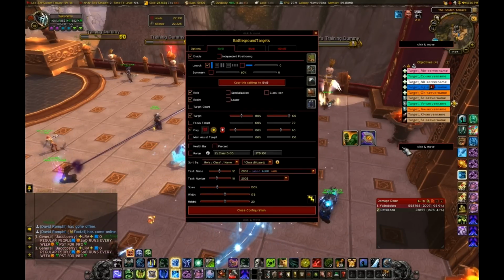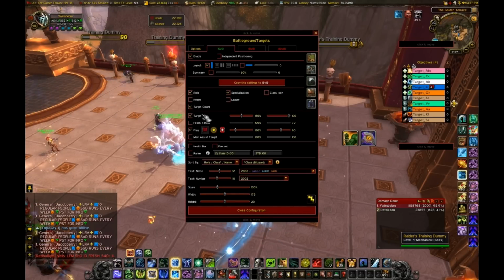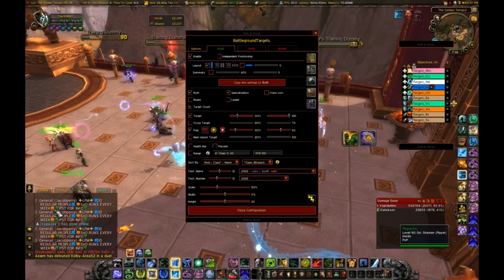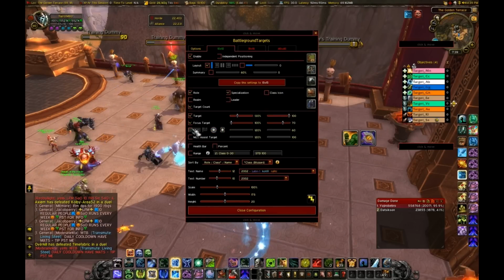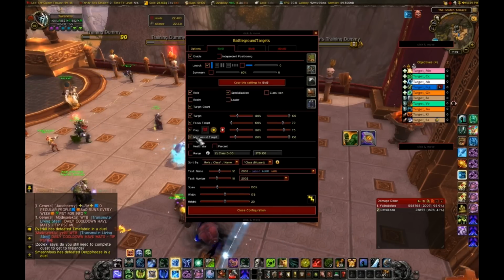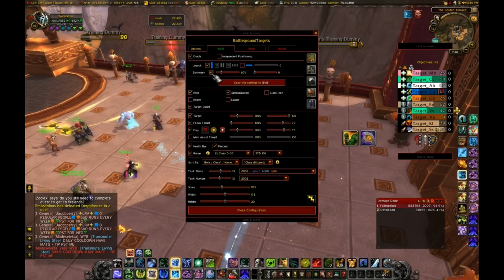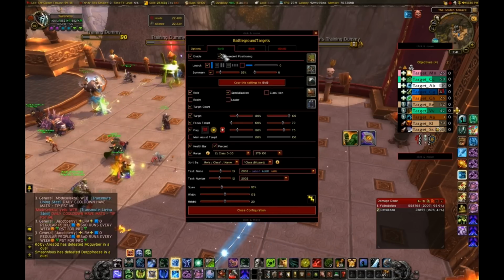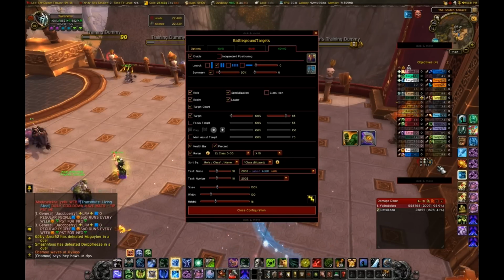Add-on Review/Guide: Battleground Targets (Bgt)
Another Installment of my Addon review/guide series, Battleground Targets. Such an amazing add on. It was one of the first addons I was introduced to and I thought it had to be hacks. This add on is far too powerful in the right hands.

These guys were pretty sick live, and theyre also the minds behind the intro song "Games You Play"

Liked the sounds in the video? Check out Speo, Awesome guy, Awesomer tunes.